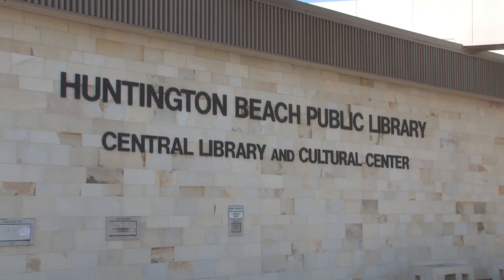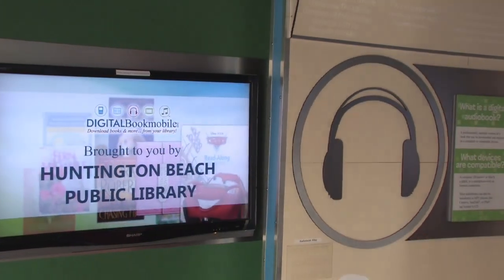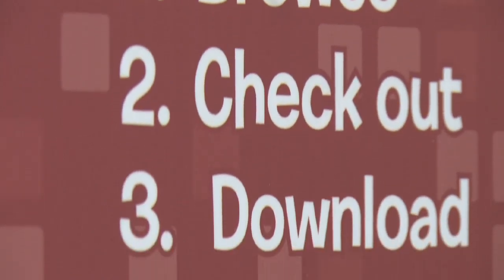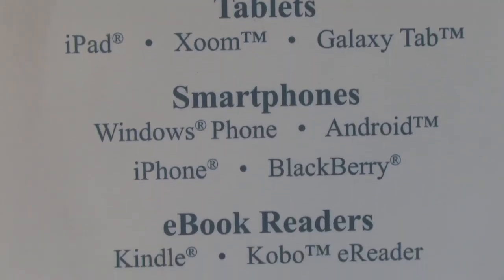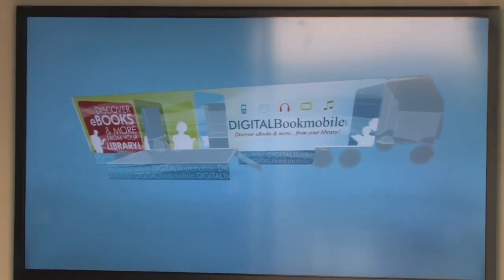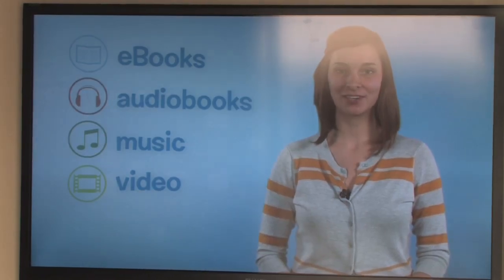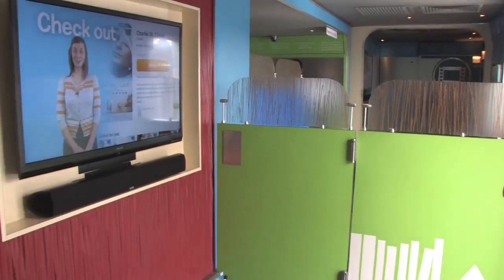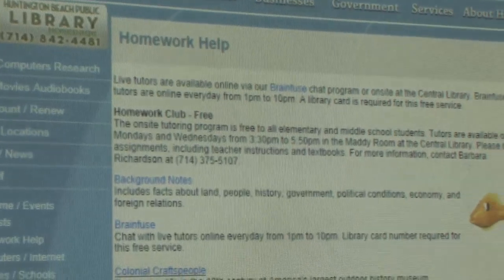Digital Bookmobile schighapril2013--HD YOUTUBEmaster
Digital Bookmobile
Everything you need to know about downloading books from the Library on most devices was on display. Mainly many questions from library patrons were answered from the company, OverDrive, who supplies
The HB Central Library with the software and interface so that checking in, checking out and surfing titles at home or on mobile devices are done with ease.